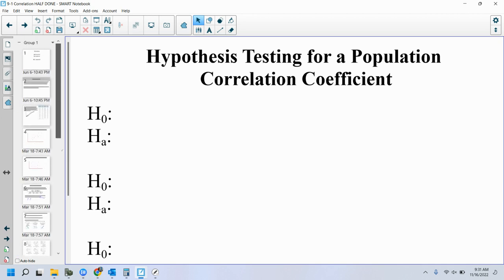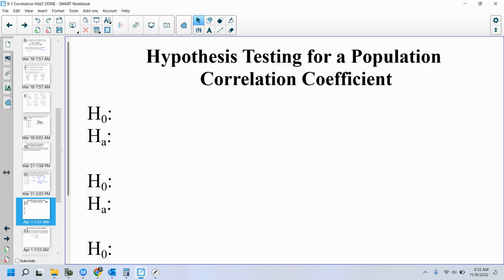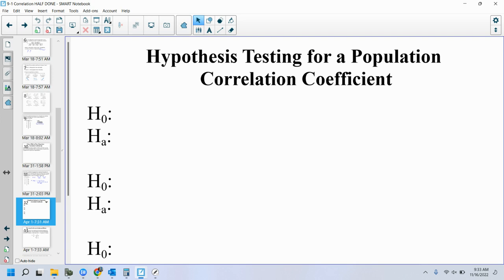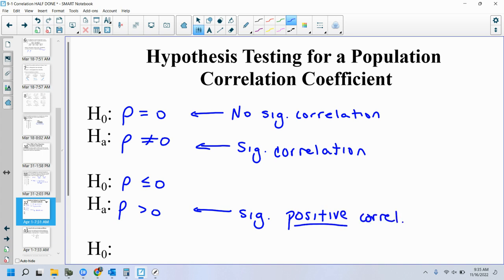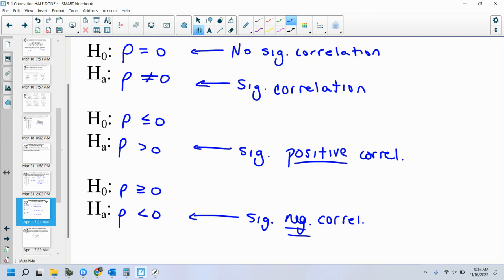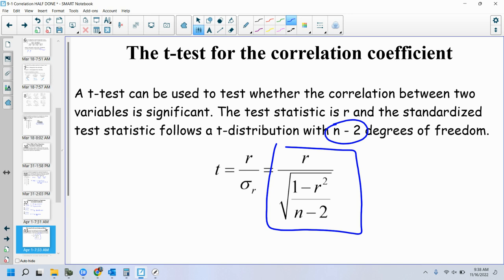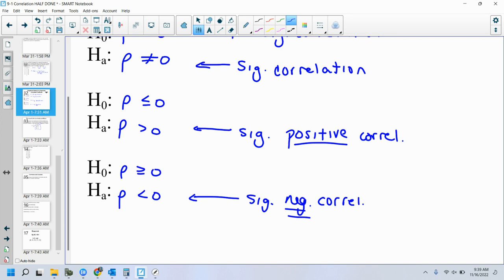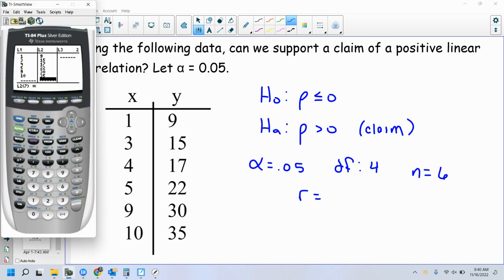Statistics: Section 9-1 Day 2: 11-16-22